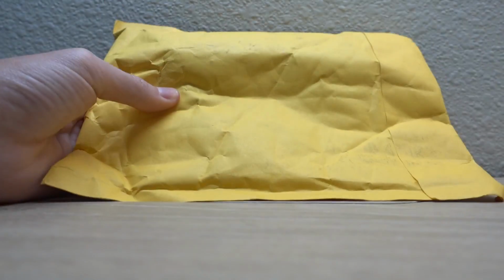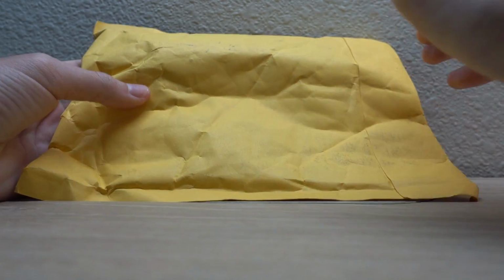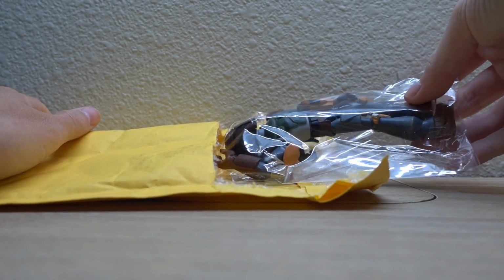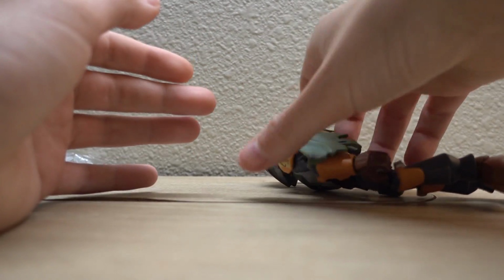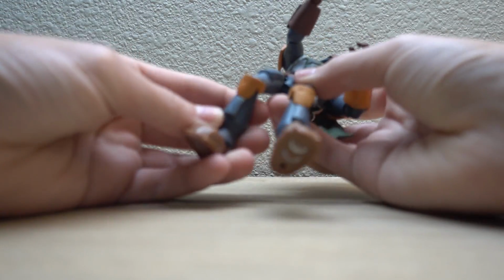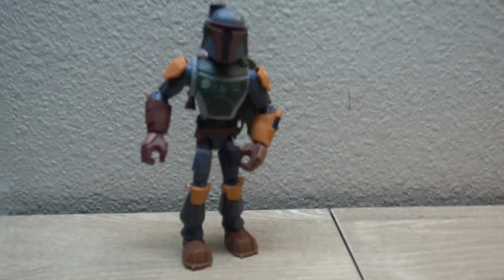SKETCHY EBAY 3.00 PURCHASE!!!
I AM SUPRISED I GOT WHAT I ORDERED😂 IF YOU EVER ORDER ANYTHING OF EBAY USE THIS LINK IT'S FREE AND IT HELPS ME OUT!!!